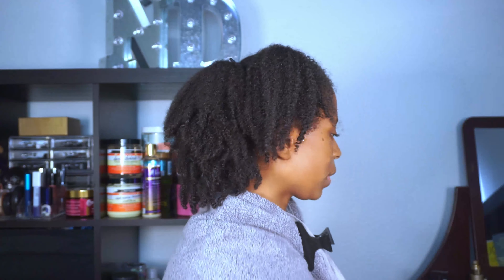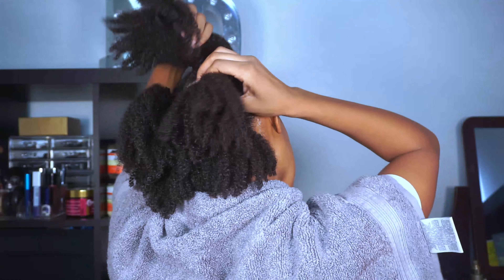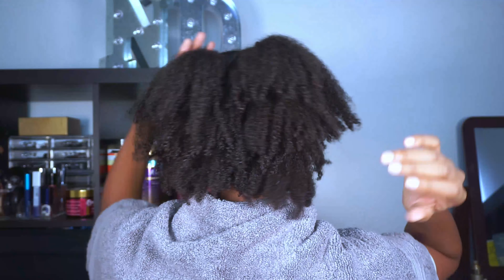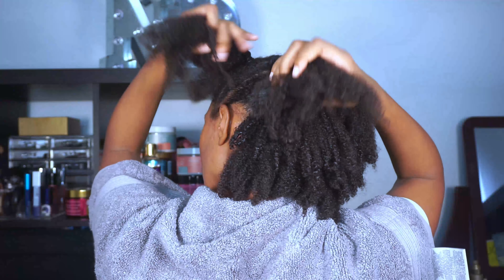I TRIED FOLLOWING THECHICNATURAL NO HEAT BLOWOUT TUTORIAL | NATURAL HAIR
Hi loves! No heat blow outs are what every natural loves! So I tried to follow thechicnatural hair tutorial of a no heat blowout on natural hair. How do you think I did?

Please share my channel with other naturals as well so we can all learn and go through this natural hair journey together!

FILMING EQUIPMENT:
Sony A6000

PRODUCED BY: PC